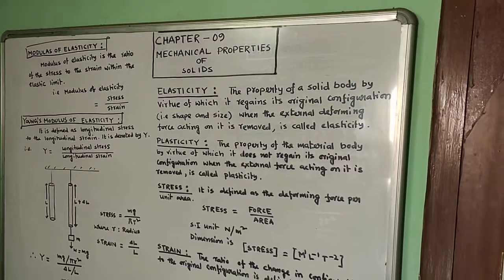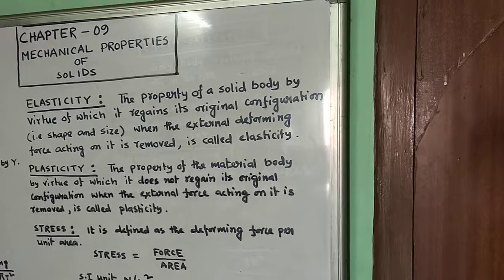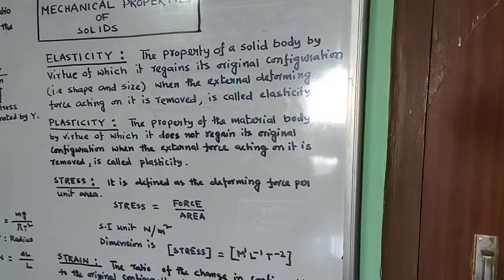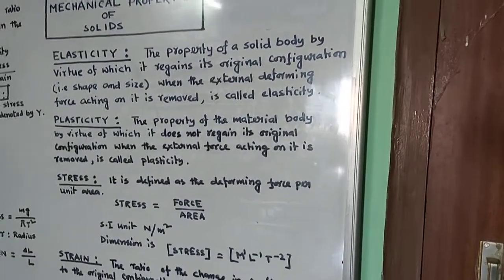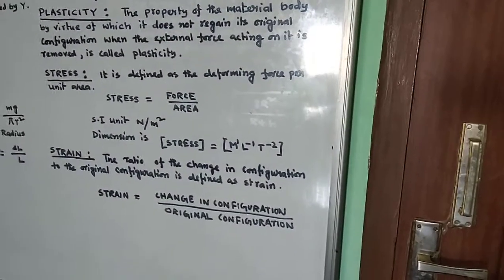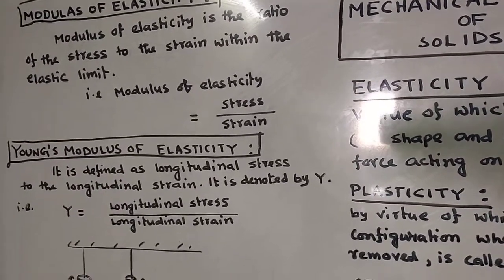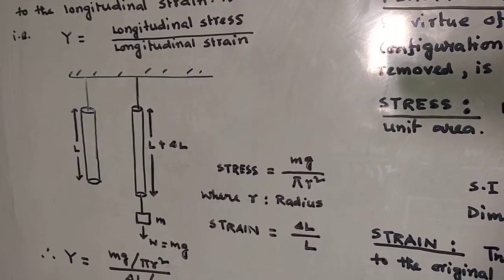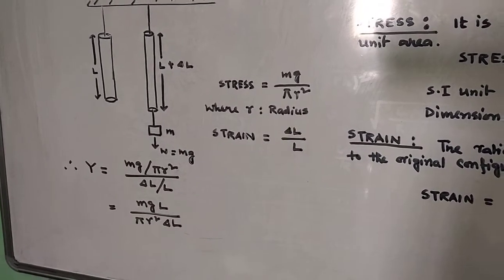Mechanical Properties of solids